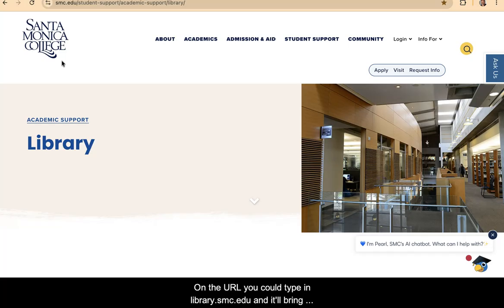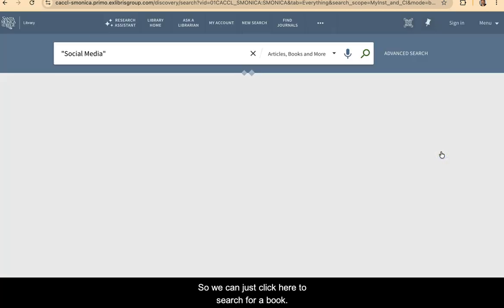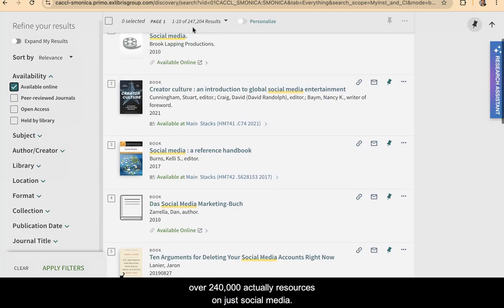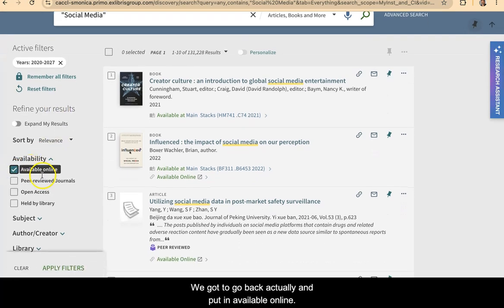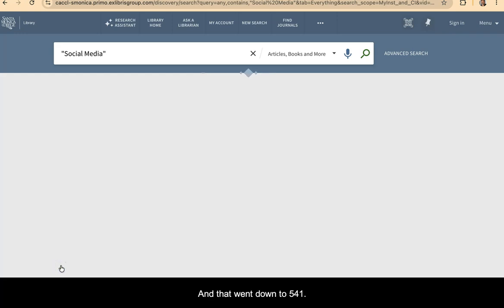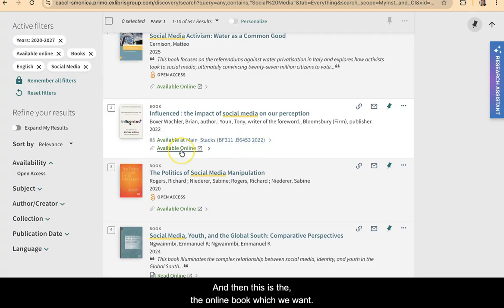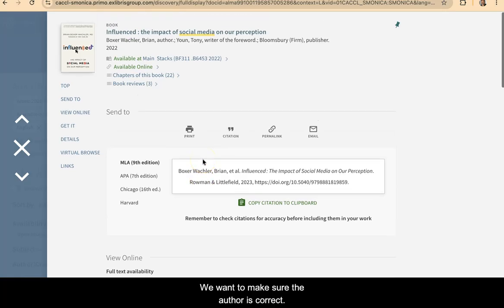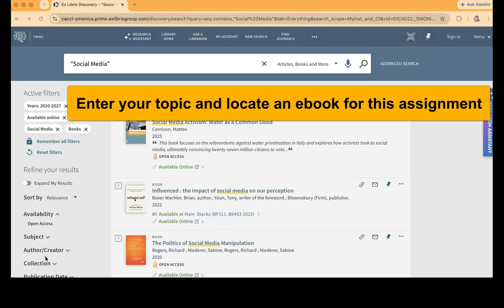OneSearch E book Search Summer 2026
How to locate an E-Book using OneSearch